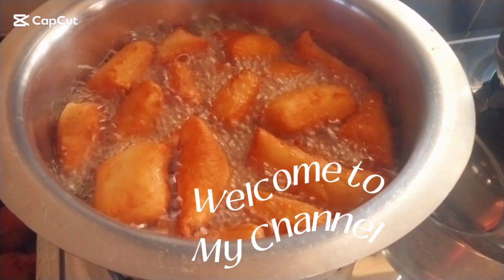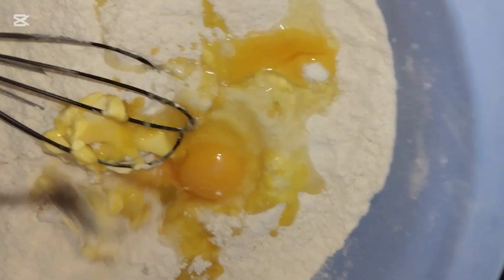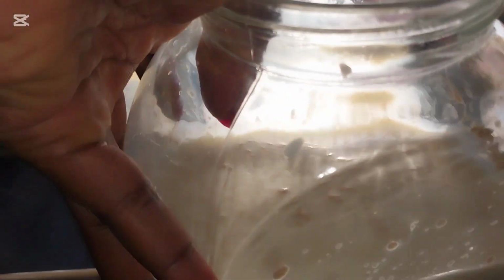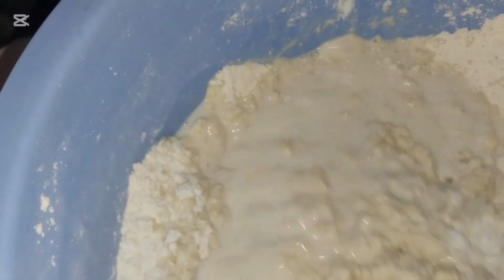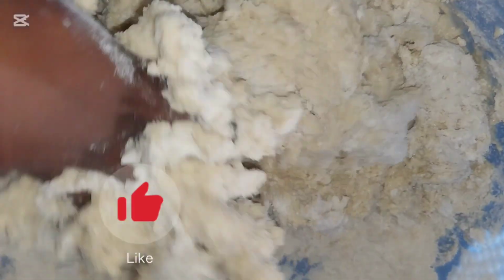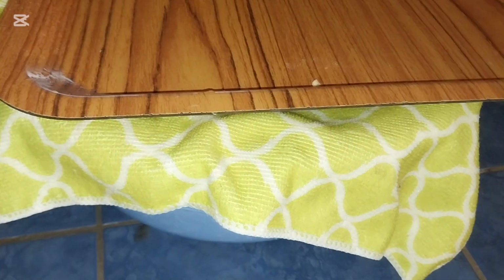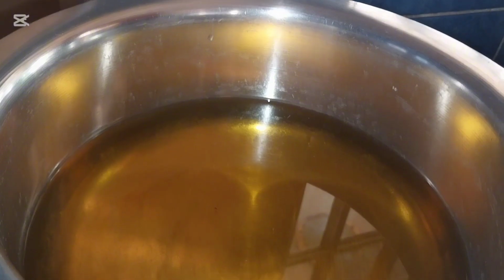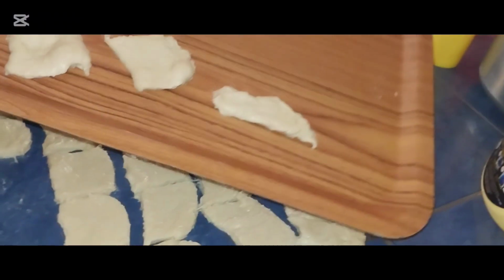I Made Kenya's Best-Selling Snack (Mandazi) at Home